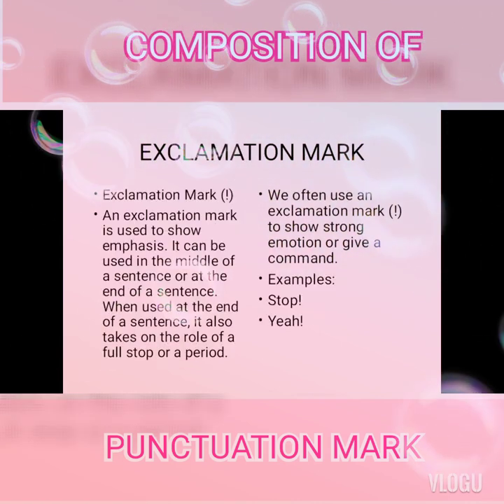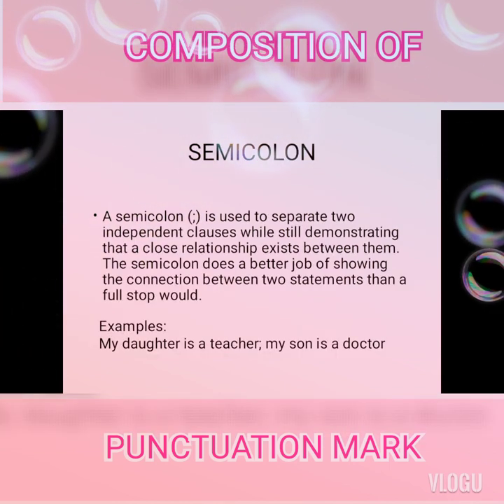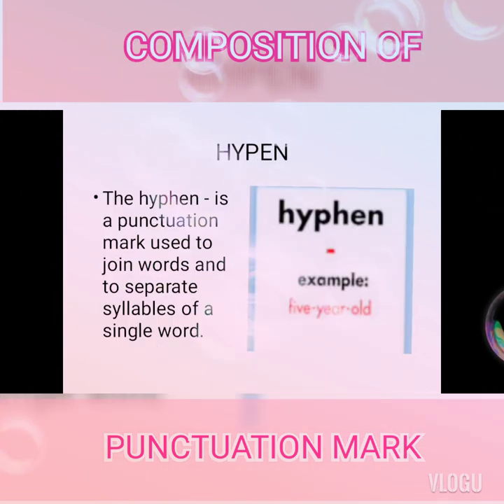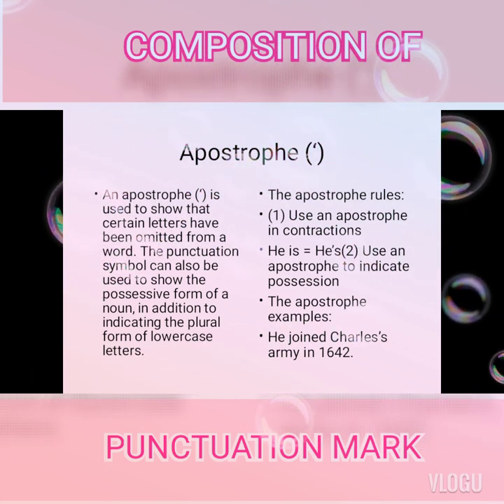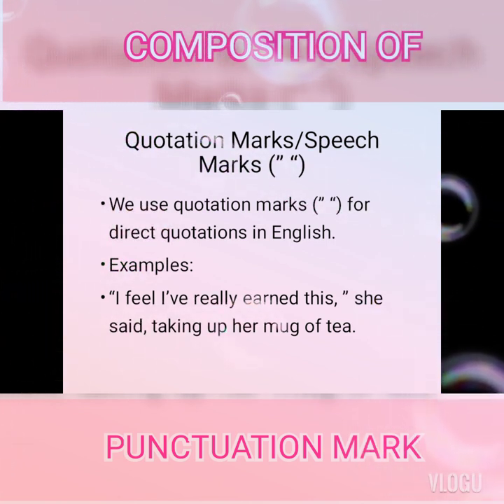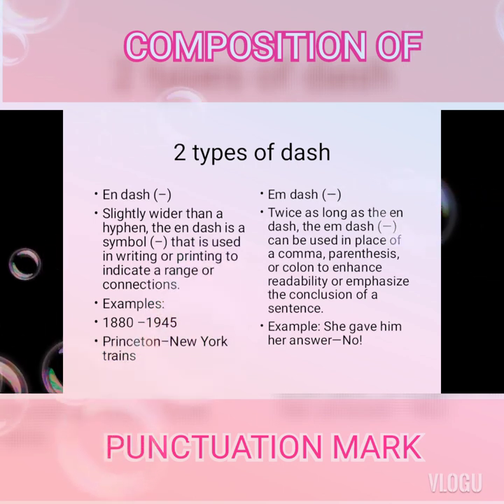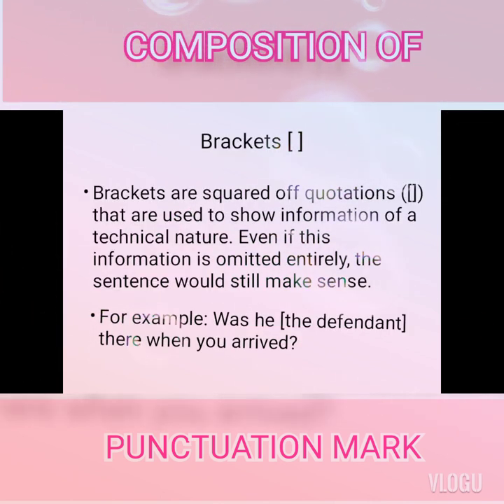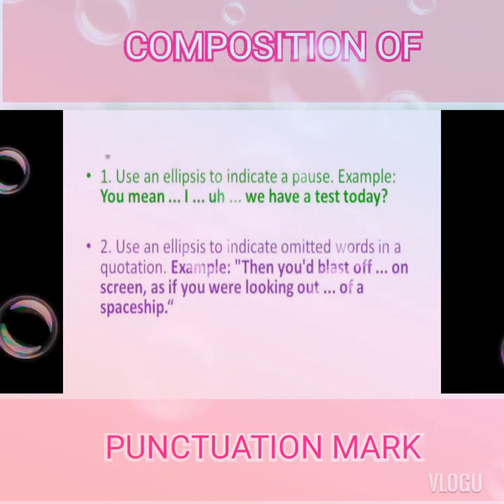Type of punctuation mark and its uses and example.